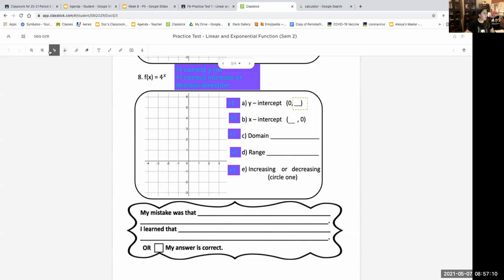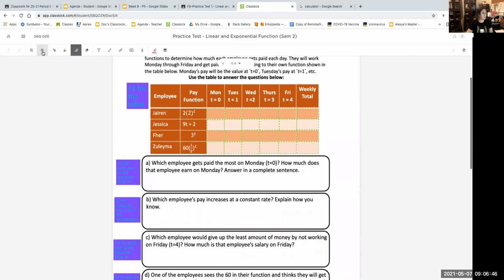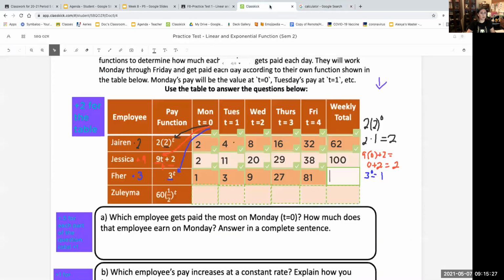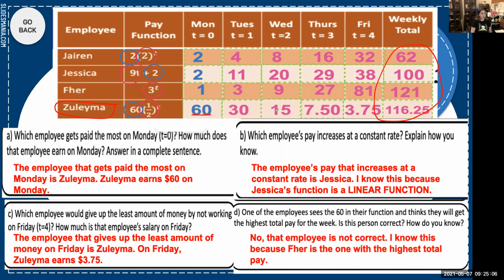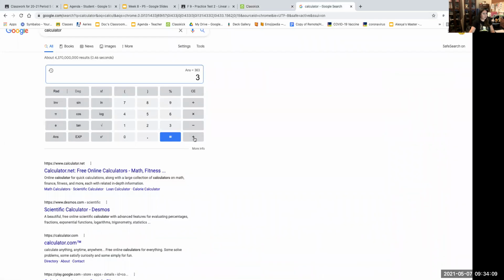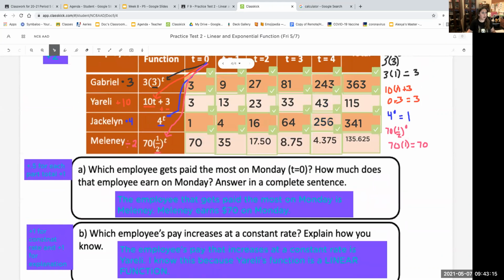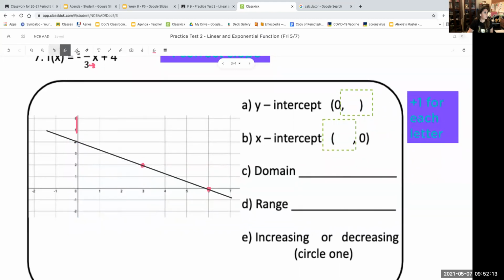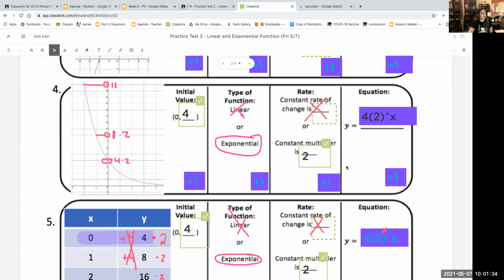5:7 Practice test 1 and 2